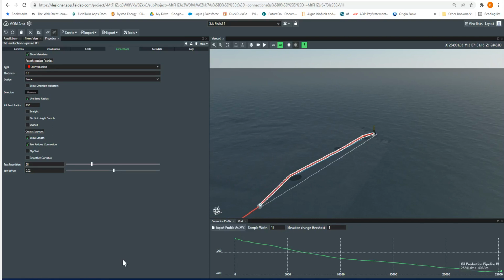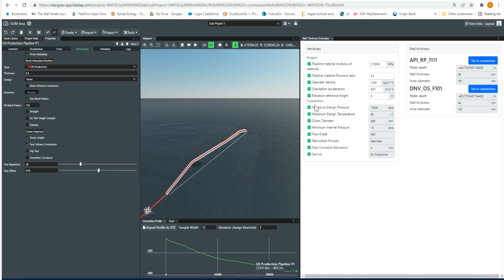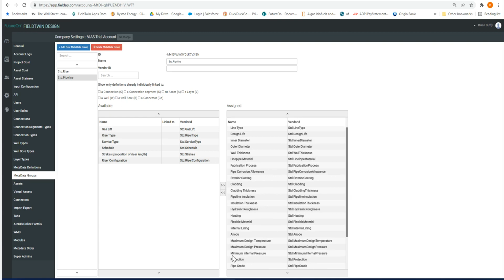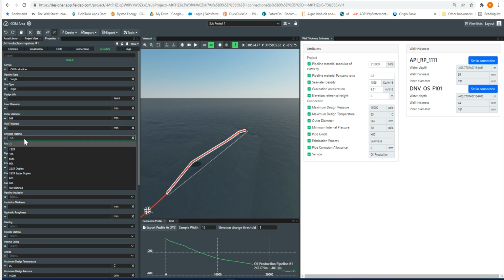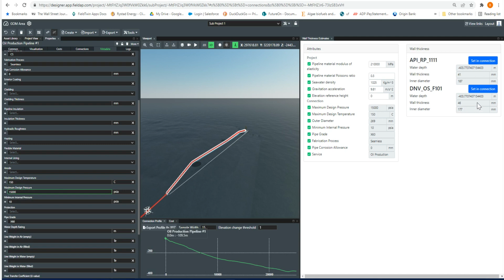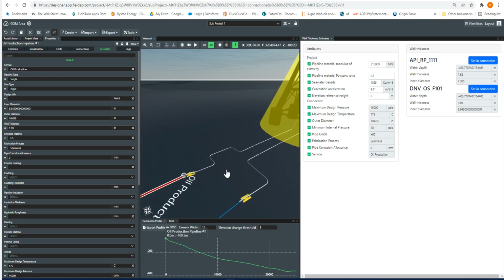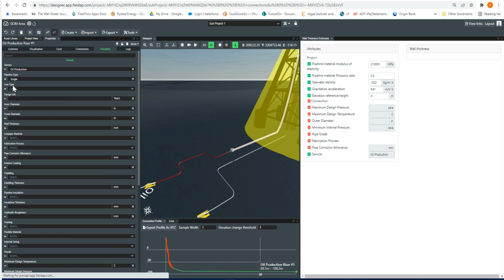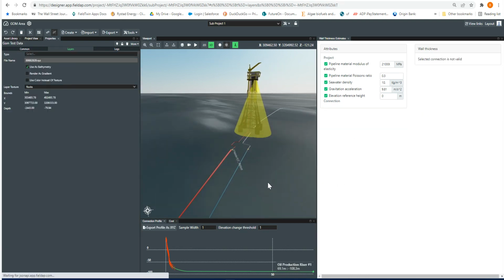Wall Thickness Estimator Tutorial Walkthrough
Brian Duffy takes us through the Wall Thickness Estimator integration in FieldTwin as part of our Pre Engineering suite of tools.